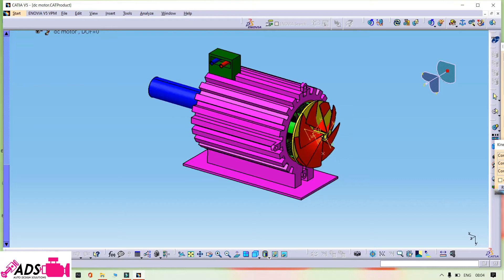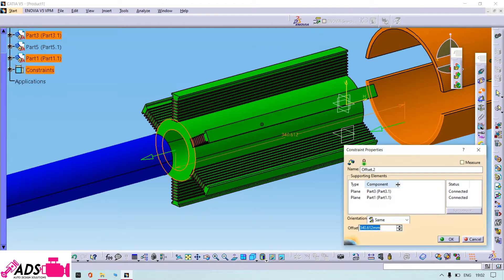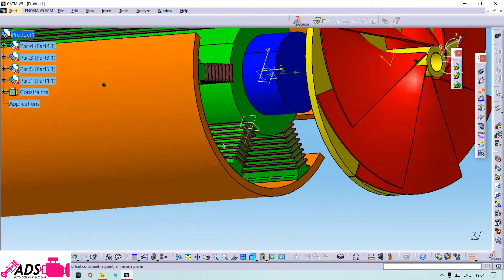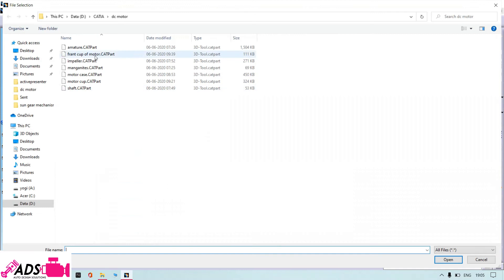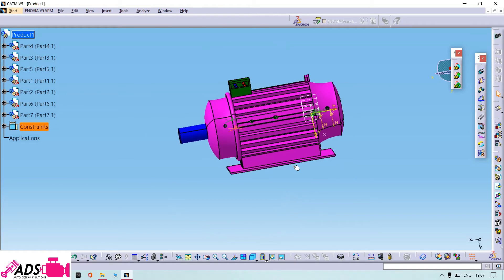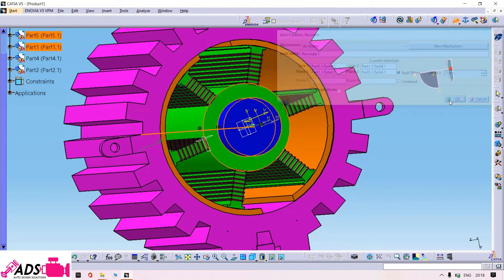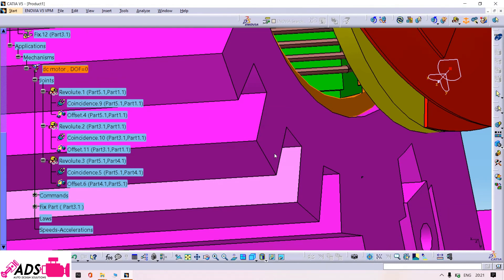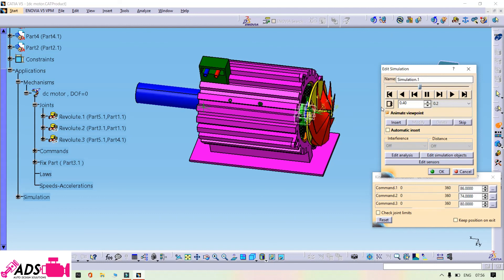HOW TO DESIGN THE DC MOTOR||simulation of dc motor in catia||assembly of dc motor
In this video i show the how to assenbly the electrical dc motor in catia software and also i show the simulation of the electrical dc motor.
my system : acer nitro-5
software : catia v5
video editing software : filmora